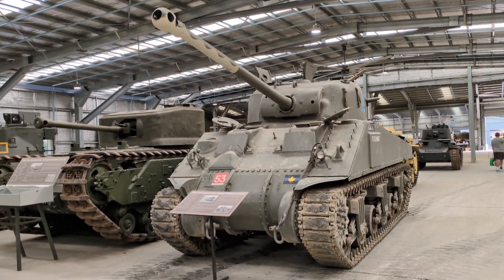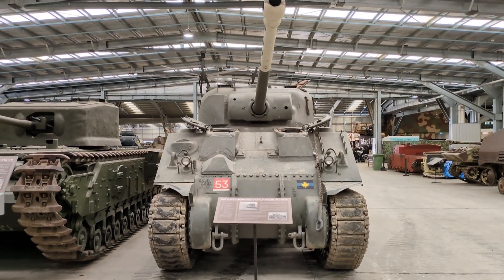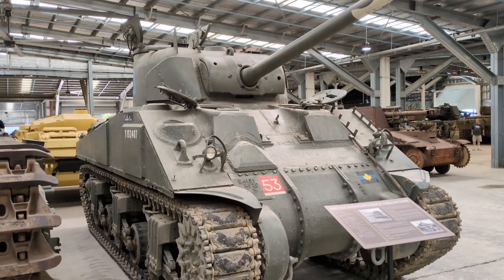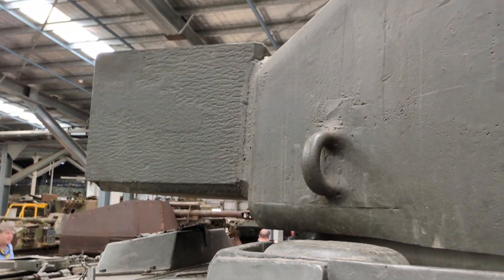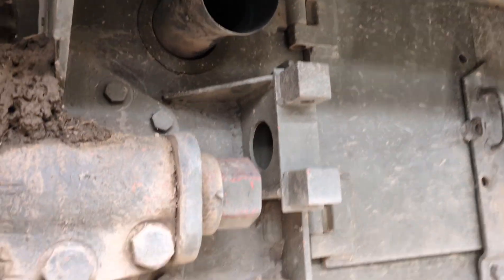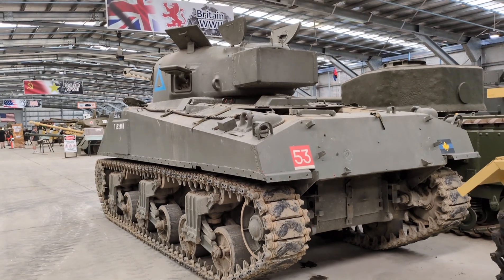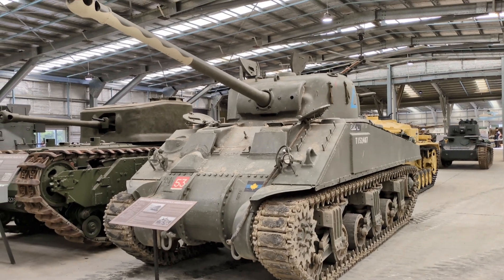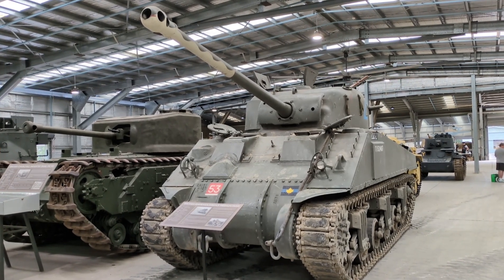Sherman Firefly Vc (M4A4) at AusArmourFest 2024. British Tank.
This is the Sherman Firefly, which is an up gunned version of the M4 Sherman that replaced the original medium velocity or dual purpose US Ordinance 75mm M3 main gun with a QF 17pdr anti-tank gun. It was used in British and Commonwealth tank units in Western Europe and Italy late in WW2. This particular variant would have been termed a Sherman Vc by the British, V meaning it was an M4A4 Sherman, C meaning it had the 17pdr gun conversion. The British struggled for most of WW2 to design and build an effective Cruiser tank, which in British doctrine was an armoured vehicle that designed to have high mobility, to spearhead breakthroughs into the enemy’s rear, and to have a gun capable of engaging other tanks. Consequently, British Cruiser tank units were equipped with Lend-Lease vehicles from the US like the M3 Grant/Lee and later the M4 Sherman for most of WW2.

As the planned invasion of Normandy slated for mid-1944 approached commanders within the British Royal Armoured Corp became concerned about the capability of the guns mount on their Cruiser tanks to engage the increasingly heavy German tanks being employed in North Africa and on the Eastern Front. Vehicles such as the Tiger I and Panther were armoured more heavily than it was thought the standard anti-tank armaments on the British tanks could routinely cope with. The British had been developing a replacement anti-tank gun for their 6pdr since Nov-1940, that resulted in the QF 17pdr (76.2mm) anti-tank gun. This was a highly capable gun and would be able to deal more readily with heavier armoured German vehicles. However, getting this gun mounted on a tank was a priority. The work to remanufacture M4 Shermans in the UK to use this much more potent gun commenced in January 1944 and, by the end of May that year some 342 Sherman Firefly conversions had been deployed to units for use during the D-Day operation in Normandy that started in early June 1944.

Major Sherman variant designations are based on the engine that’s fitted, not the hull, turret, nor gun design. This example is an M4A4 Sherman, all of which were built at the Detroit Tank Arsenal, a mass production facility for tanks which had been setup by Chrysler. The A4 was designed to be fitted with the A57 Chrysler Multibank engine. This was effectively 5, 4.1 liter Inline 6 engines mounted radially around a common crank shaft, to produce a 30-cylinder 20.5l petrol engine developing 276 kW, but with a high emphasis on torque. About 7,500 M4A4’s were built in total, and all were originally built with the M3 75mm main gun.

As with all Shermans you have a rear engine with front transmission and drive sprocket. This example has the Vertical Volute Suspension System (VVSS), meaning there’s three two-wheel bogies per side with upper return rollers and skid plates. The track are T48 with outside guides, double pin, and rubber chevrons for extra traction. The front glacis plate on this Sherman example is angled back at 57 degrees, meaning that its more reclined than some other Sherman hulls, resulting in smaller hatches for the Driver and Radio Operator (note the bulges in front of these positions to try to make more room for them inside).The radio operator/bow gunner position has been removed to create more space to stow the much longer 17pdr ammunition. The gun ball mount has been plugged up and blanked off.

The turret is the D50878. There was no loaders hatch as built by the Americans. The British added a loaders hatch as part of the Firefly conversion process and the 17pdr gun was so long and protruded so far rearwards as it effective cut the turret in half. The Firefly conversion also added a rear bustle box that housed the radio gear (the radio operator/bow gunner position was removed for more ammunition stowage) and also acted as a counter weight to the 17pdr main gun. The Browning 30 caliber machine gun coaxial with the 17pdr in the turret is retained.

The 17pdr is considered by many to be the best Allied anti-tank gun of the war, surpassing the 76mm M1 gun mounted on late war Shermans and the 90 mm M3 mounted to the M36 Jackson and M26 Pershing. Its Armour Piercing Capped Ballistic Cap (APCBC) round could penetrate 150mm of 90-degree armour at 1,000m range. Later in 1944, it was also supplied with AP Discarding Sabot (APDS) round that could 233 mm of armour at 1,000m allowing it in theory to penetrate the armour of even the German Tiger II heavy tank. Firefly’s were added to Commonwealth tank Platoons, or Troops, that consisted of one Firefly and 3 other Sherman’s fitted with medium velocity 75mm guns to deal with more lightly armoured targets and anything requiring High Explosive rounds. In all about 2,100-2,200 were converted by the British and were considered a priority target by German anti-tank units due to their potency and effectiveness, despite being a somewhat compromised solution to the challenge of adding more punch to British & Commonwealth tank units late in WW2.